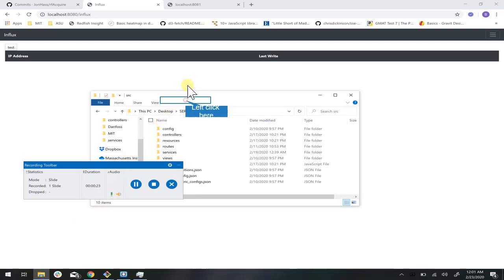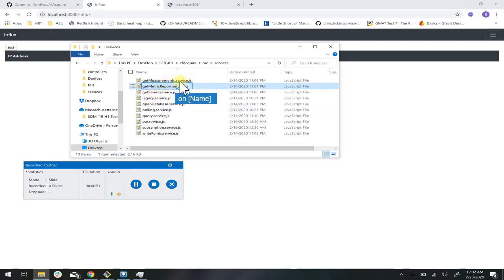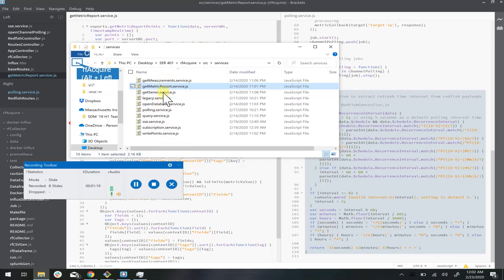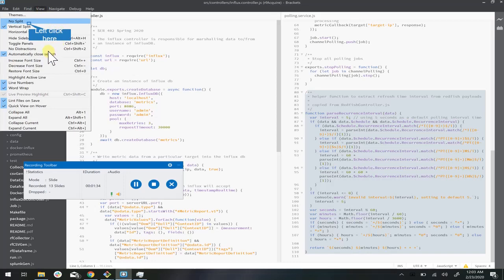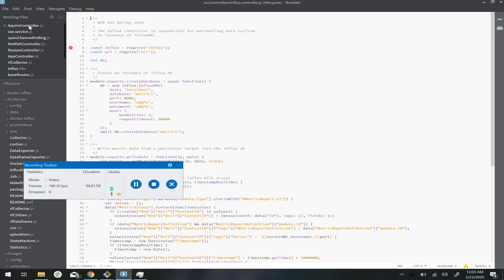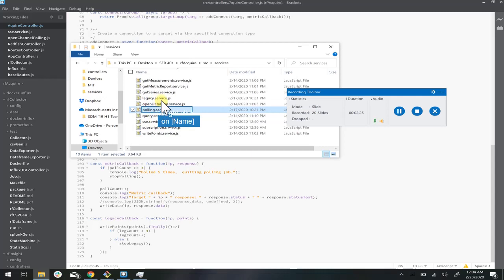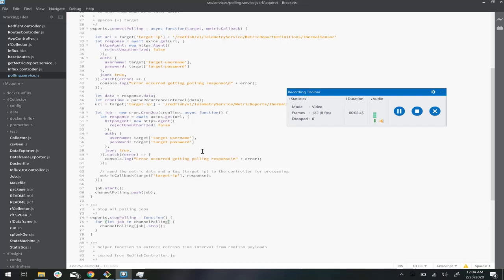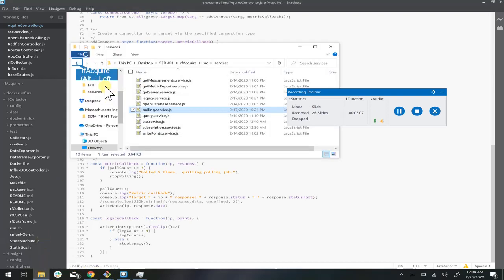SER 402 Artifact Review 3 Team 33 Project Redfish